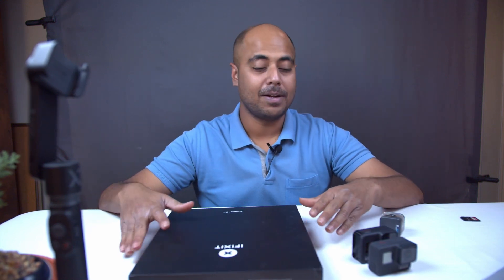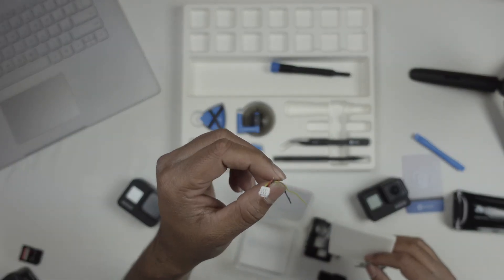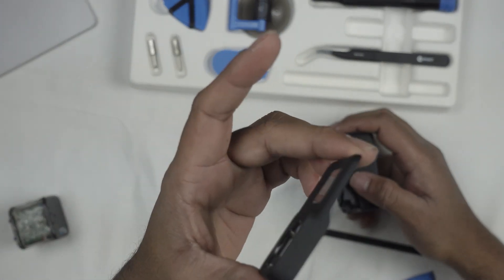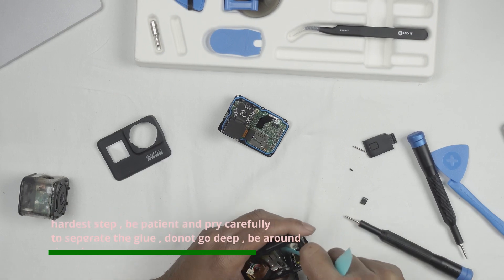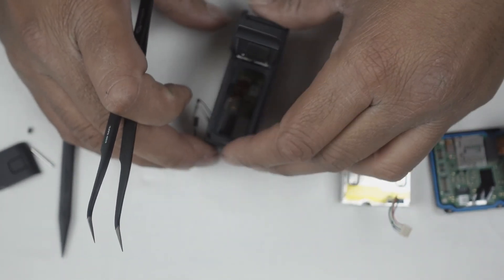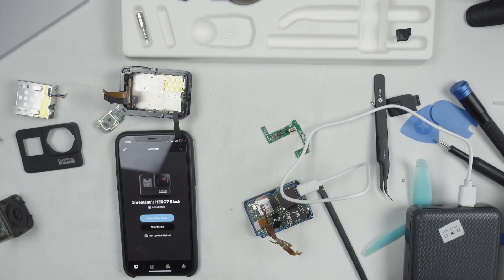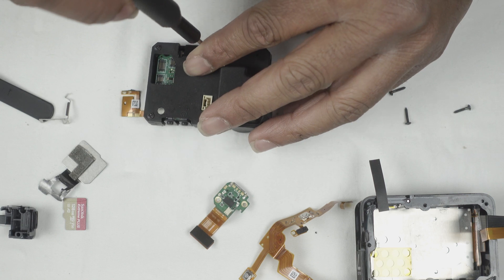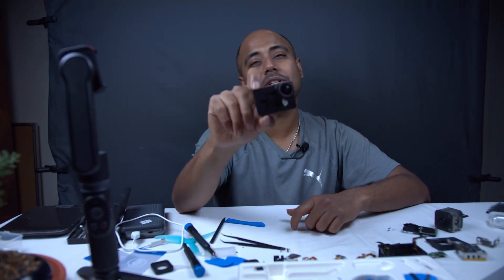Gopro lite // naked gopro hero 6,7 step by step teardown// betafpv case v 2.0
hi folks after waiting for 1 month for the betafpv go pro lite case v 2.0 that has the 5v bec board.
finally i decided to strip the gopro hero 7 apart , and make it naked.
tools required to open the gopro hero 7
ifixit opening tool kit
ifixit precision driver set
if you donot want to spend 34$ for the kit then you definitely can pick up a torx t3 screwdriver.
precision screwdriver set alternative
gopro hero 7 black
gopro hero 6 black
beta fpv case v2.0
sd card extreme plus 64 gb